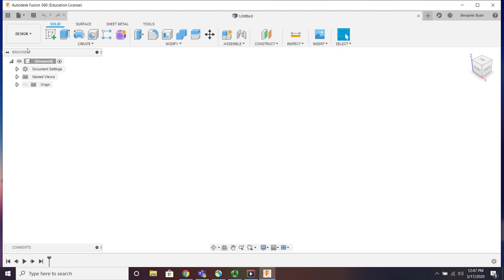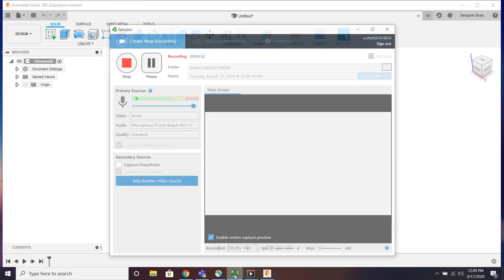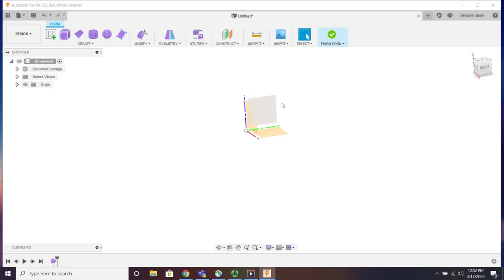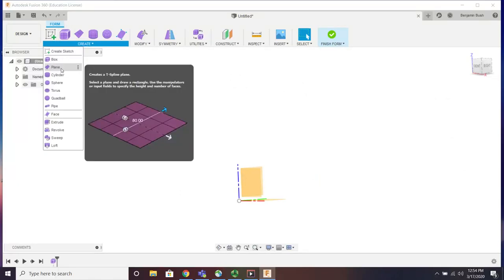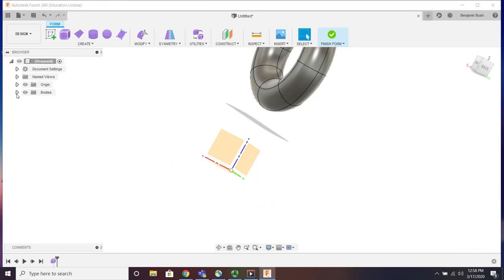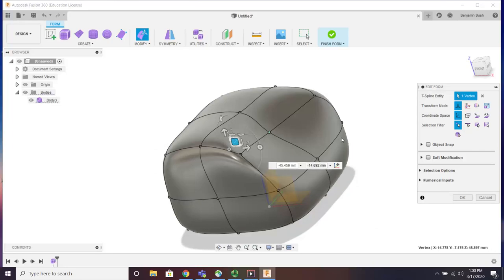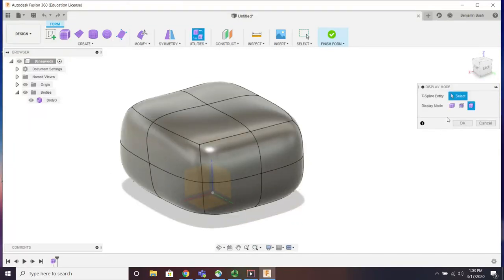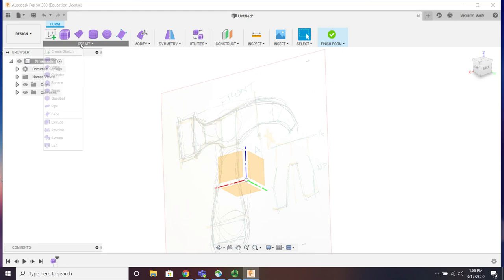Fusion 360 3.16 Sculpt Hammer